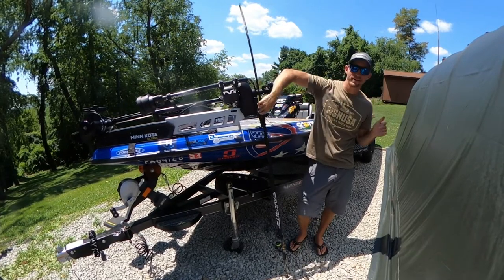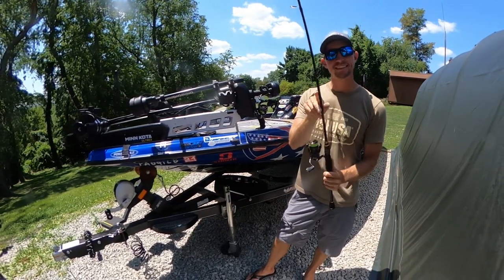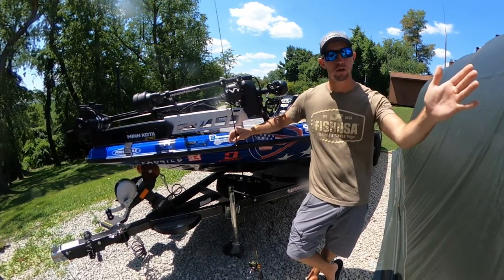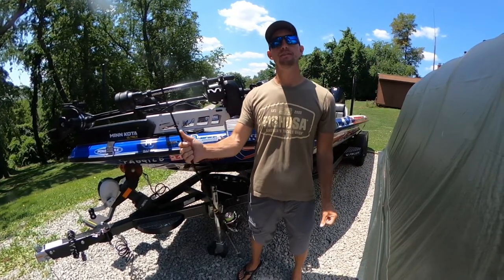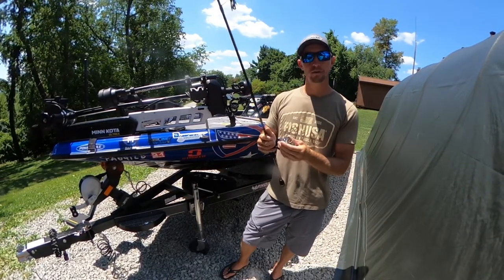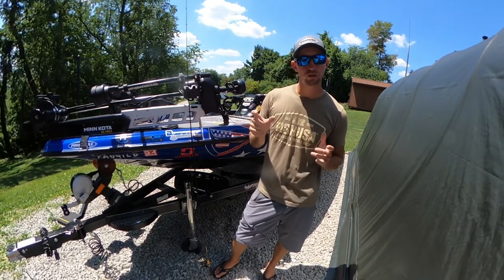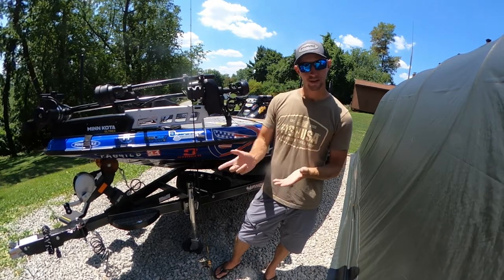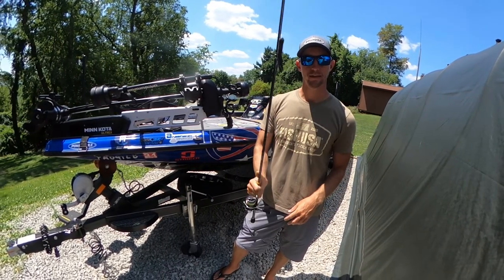Favorite Friday - Jack Hammer 7'6" MH - Spinning Rod